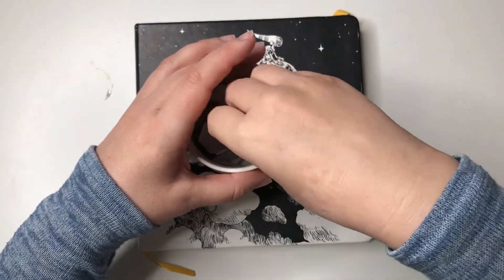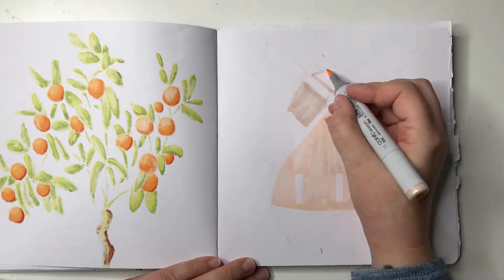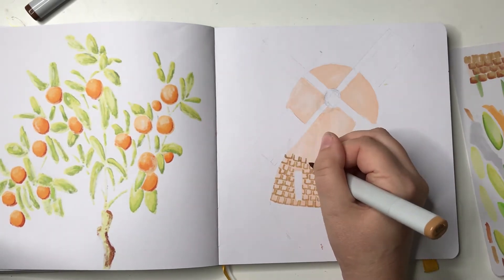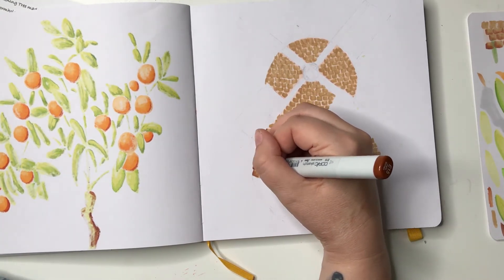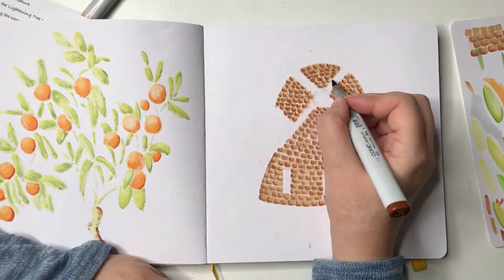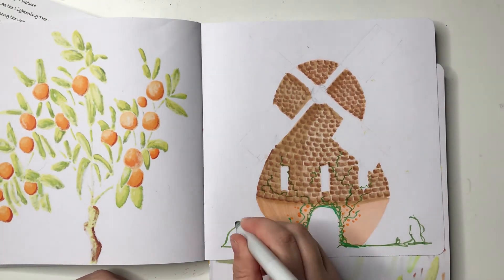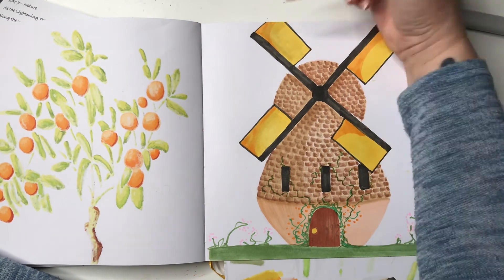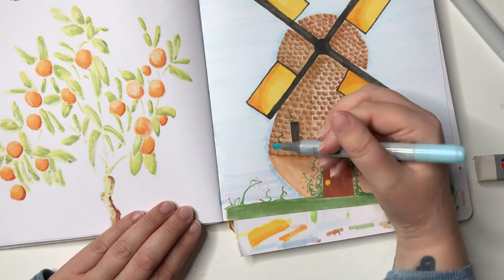Inktober 2020 - DAY 9 - Windmill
Not too happy with this one! But I'm still going, so that's the important thing.